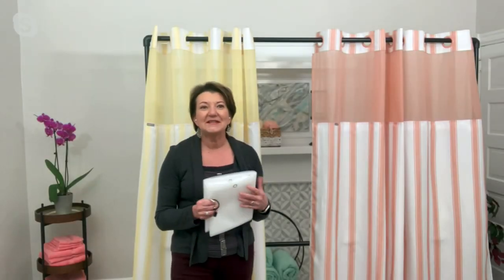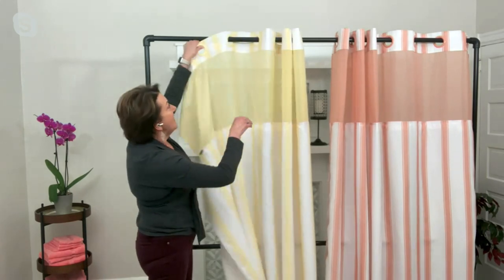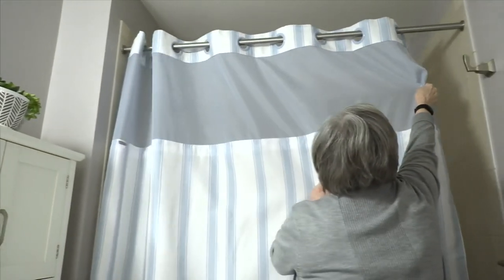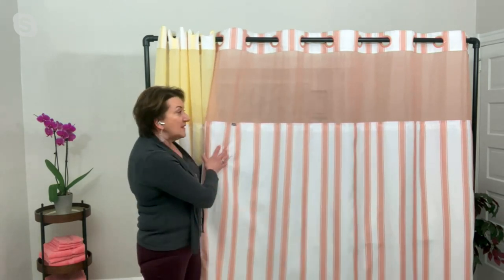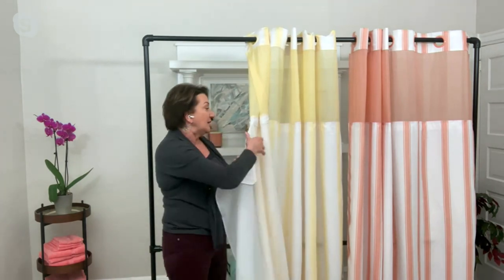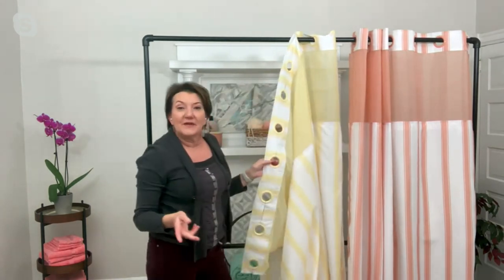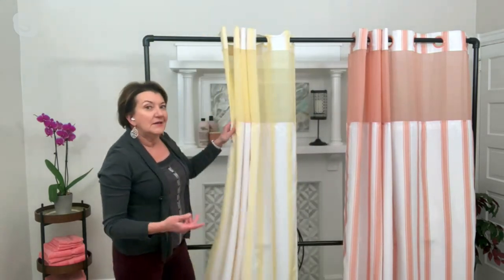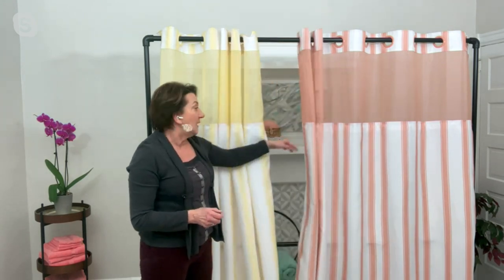Hookless Striped Shower Curtain with Window and Liner on QVC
This shower curtain is easy to install and has a simple design that will slide in seamlessly to your bathroom decor. From Hookless.